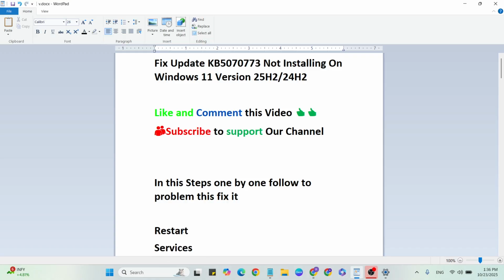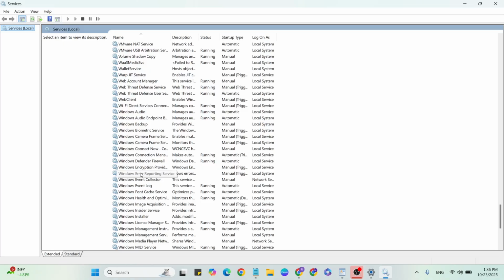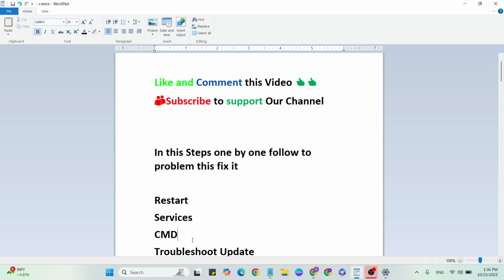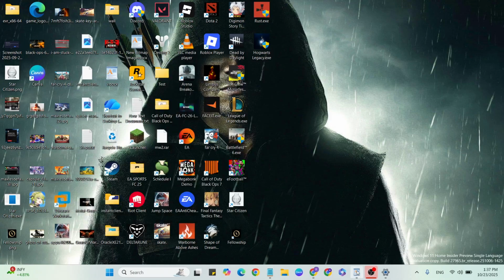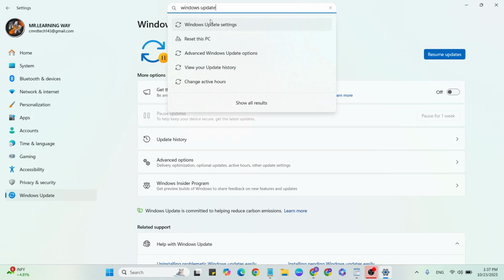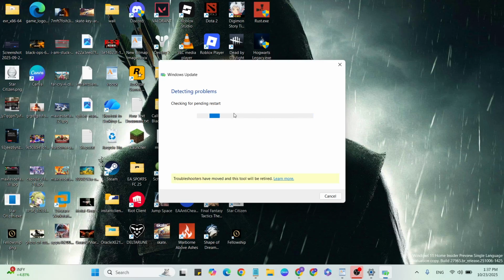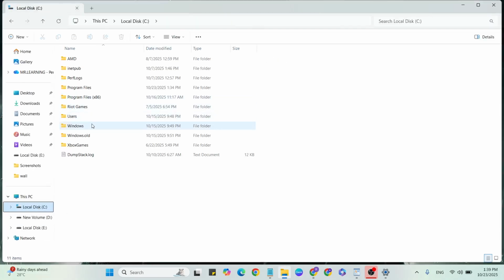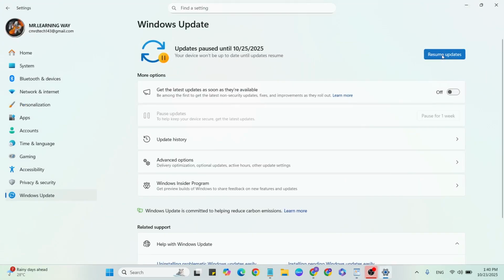Fix Update KB5070773 Not Installing On Windows 11 Version 25H2/24H2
In this video what about talk to you Fix Update KB5070773 Not Installing On Windows 11 Version 25H2/24H2.Update KB5070773 Not Installing i have briefly explain for this video. Fix Update KB5070773 Not Installing On Windows 11 Version 25H2/24H2

Services
CMD
Troubleshoot Update
Windows Update File
Windows Update

Windows 11
WIndows 10
Windows Error
Gaming Error